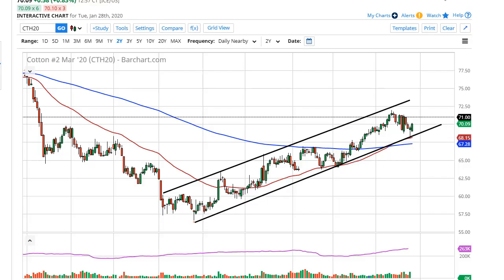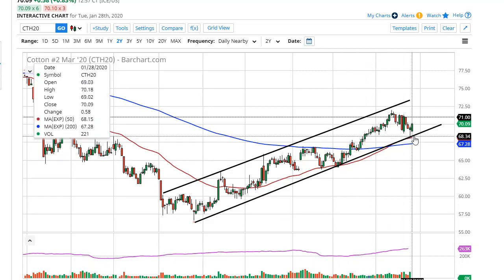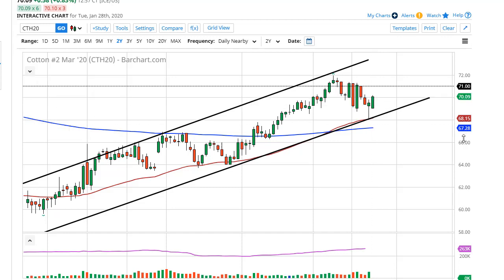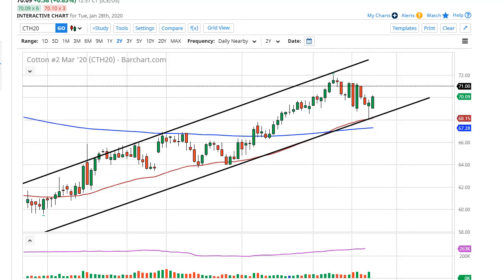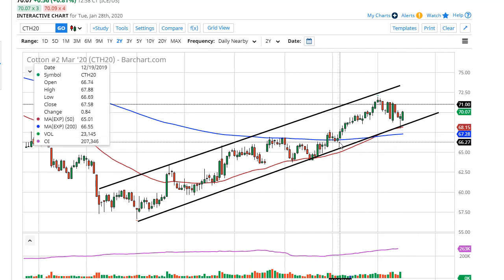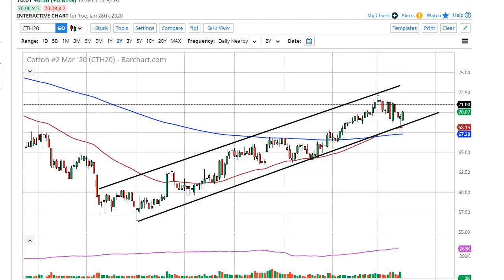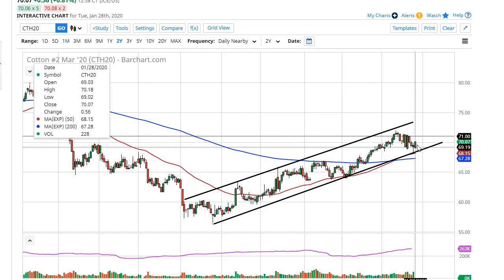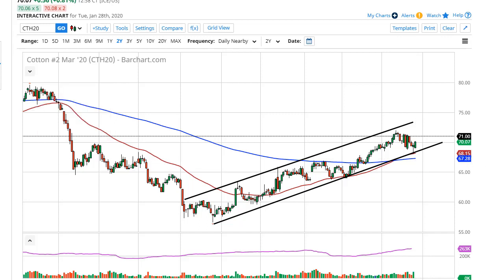Cotton Forecast January 29, 2020